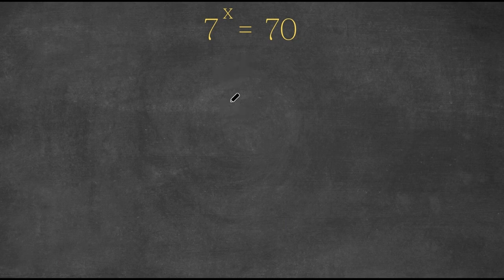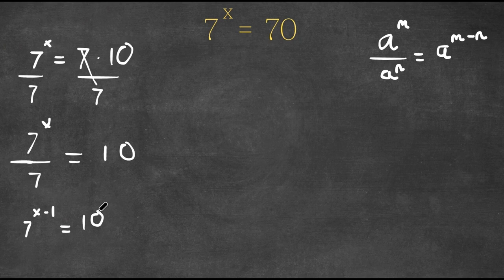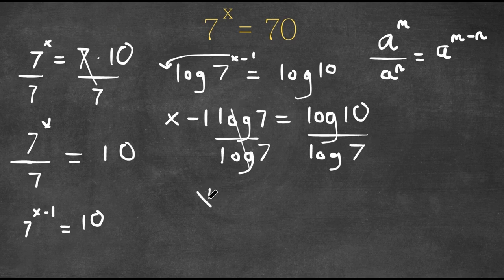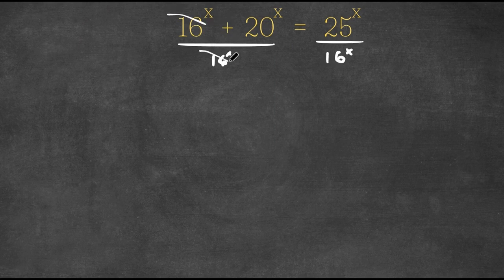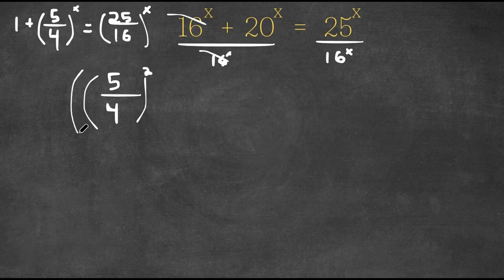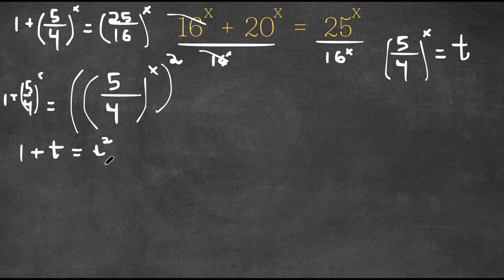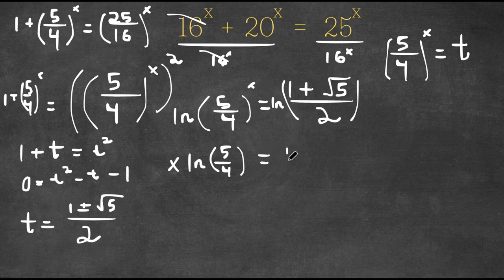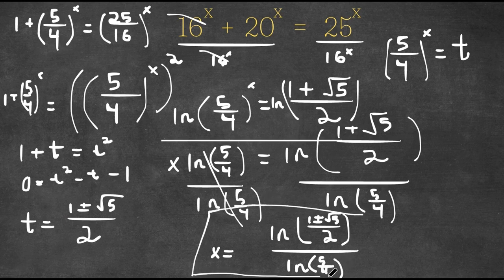A Simple Problem Thats Not So Simple | A Challenging Exponential Equation